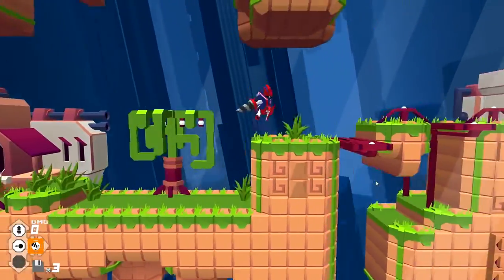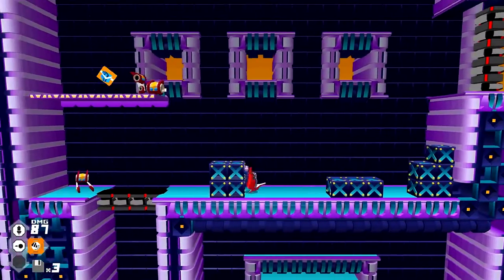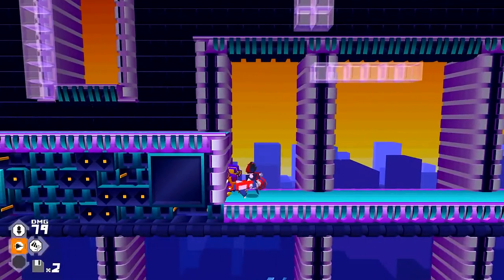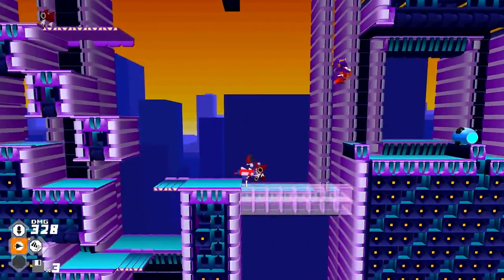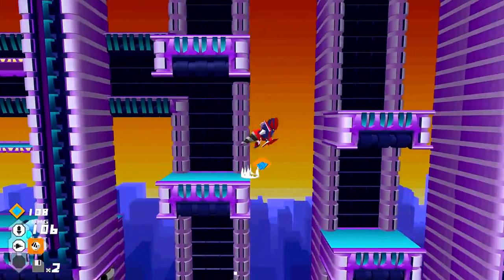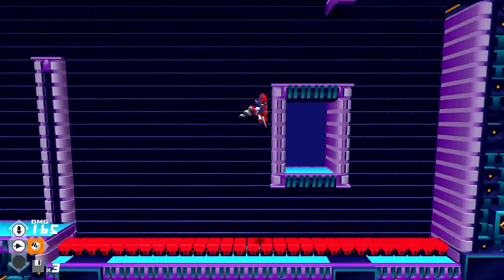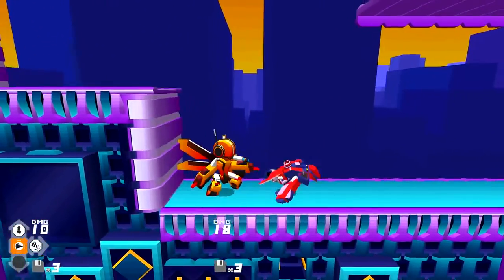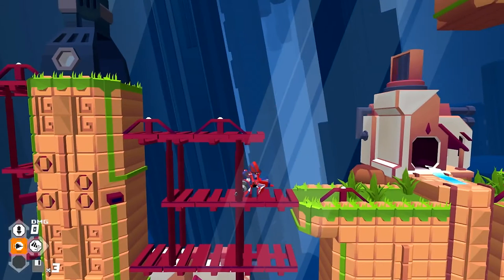The Spotlight: Megabyte Punch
Megabyte punch is a side scrolling brawler, similar in style to Super Smash Brothers, and features robot customization, a (fairly lengthy) single player mode  that features multi stage levels, boss fights, and more, as well a a multiplayer mode that allows you to beat the snot out of your friends!

Vote for Megabyte Punch on Steam Greenlight!

I produce gaming related content, ranging from Let's Plays, Guides, and also look at some (mostly indie) games and give an honest opinion on them.